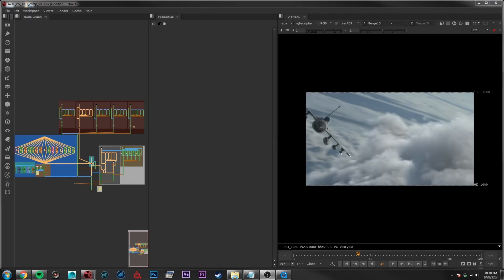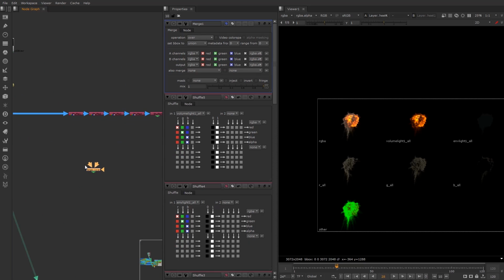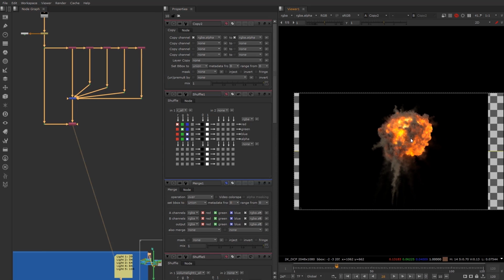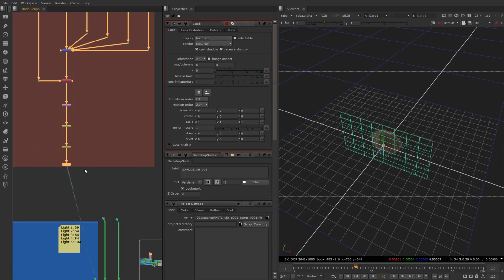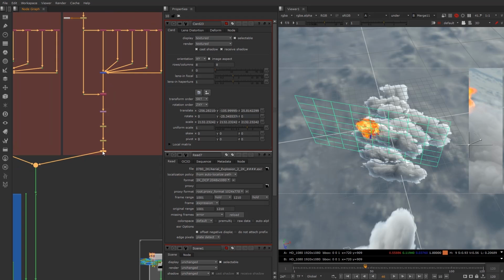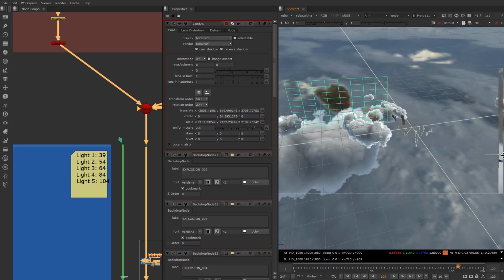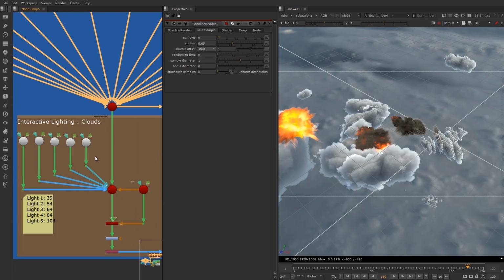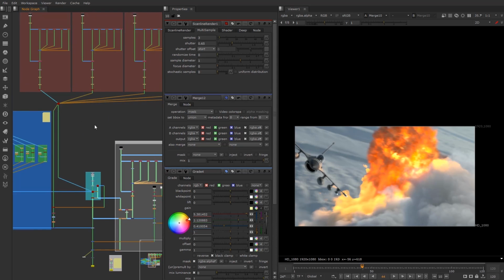Tutorial: Compositing Aerial Explosions in Nuke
Looking for free, professional-quality footage to practice this technique? Explore the ActionVFX Practice Footage Library In this tutorial, Anthony Thomas shows us how to layer our Aerial Explosion VFX stock footage elements into 3D space and having it interact with the atmosphere around it.

First time here? ActionVFX creates the best pre-keyed stock footage for VFX and filmmaking. (We also have some great free stuff!)

From Fire and massive Explosions to Blood and Gore VFX, we have the largest VFX library in the world ready to be composited in your project. Check out over 3,400 VFX stock footage elements right